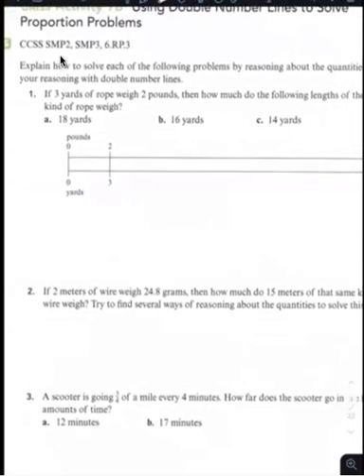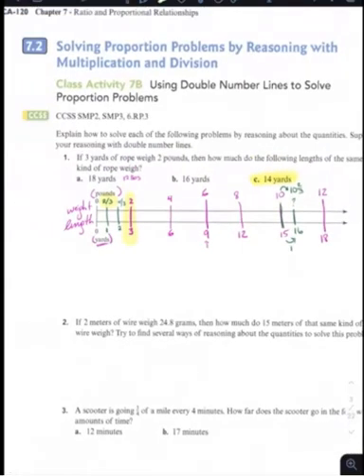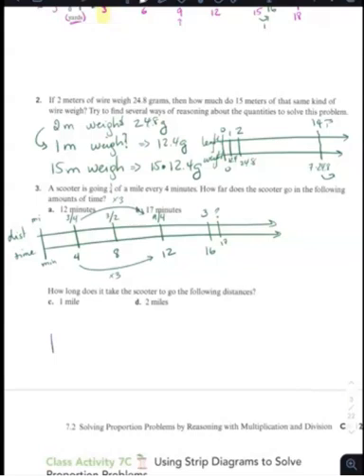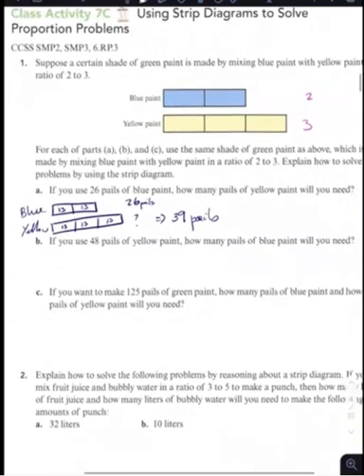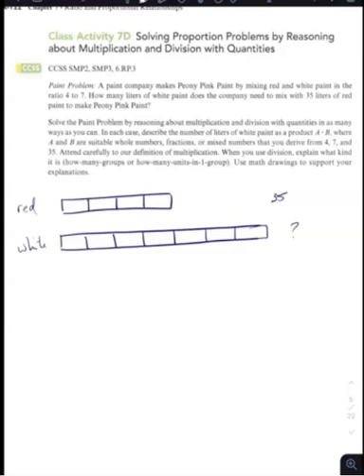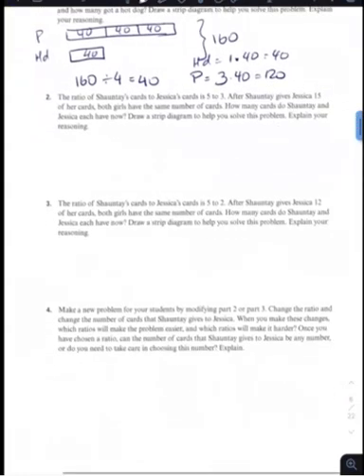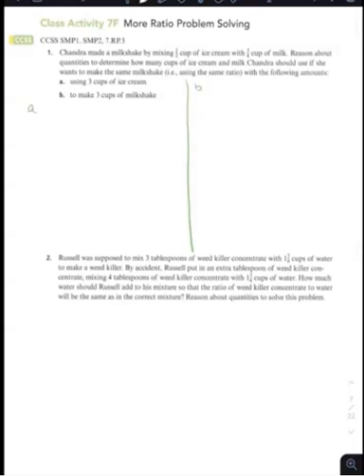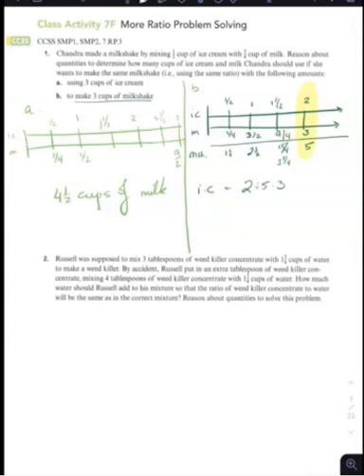PSabinin Beckmann 7.2